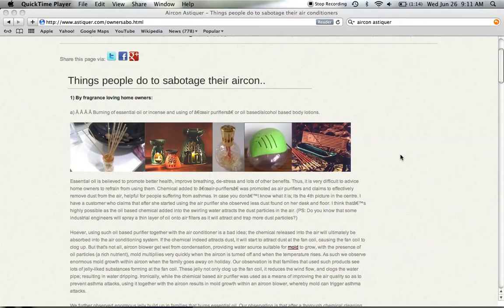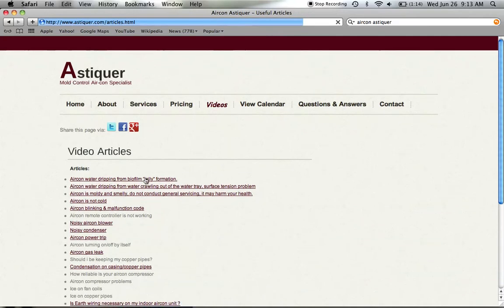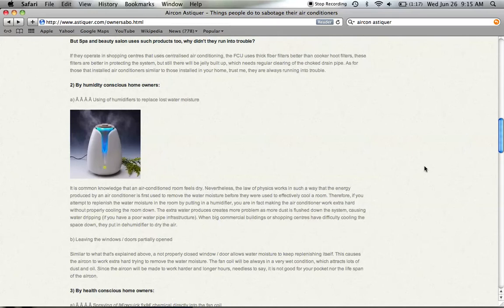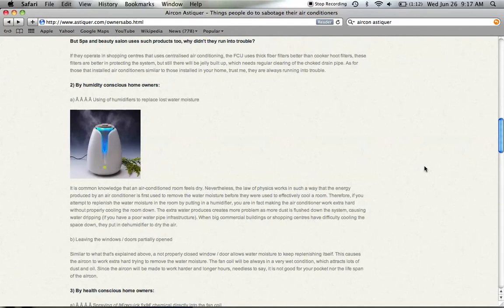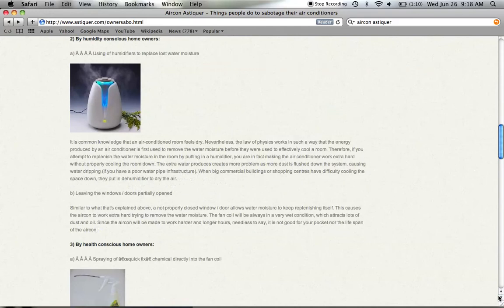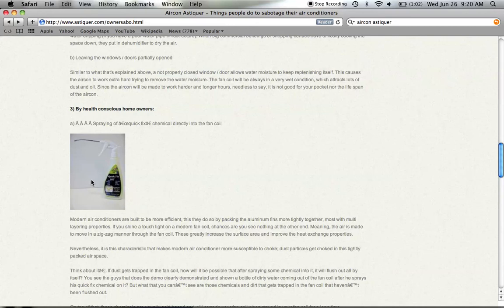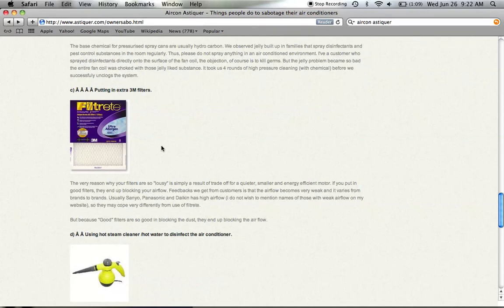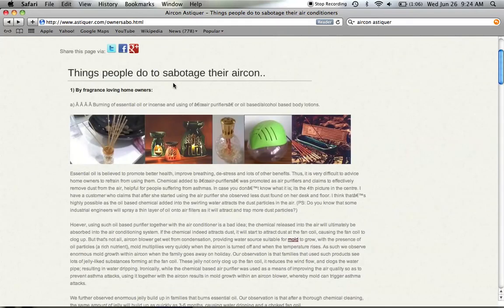Things people do to sabotage their aircon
Using of air fresheners, burning of essential oil ranks number 1 for things people do to sabotage their aircon. Watch complete video to unravel more.